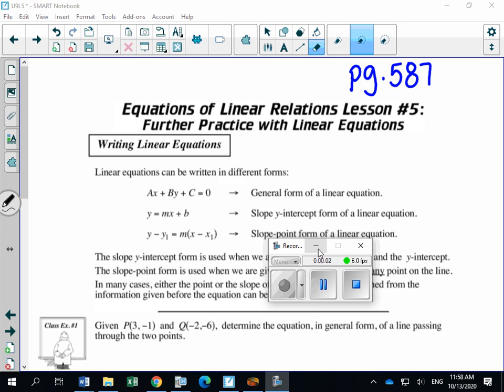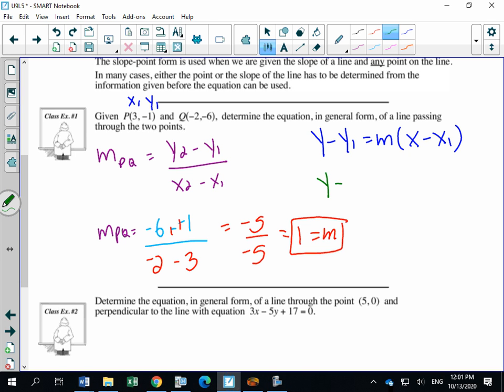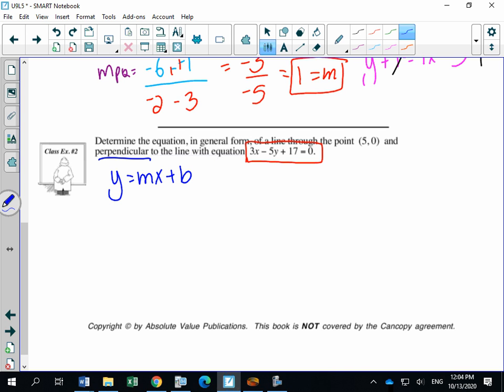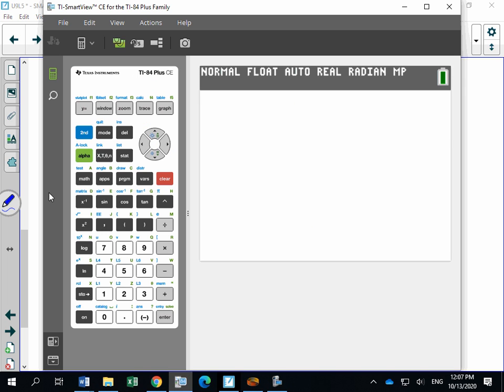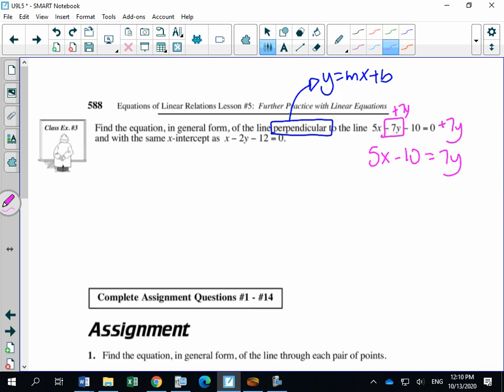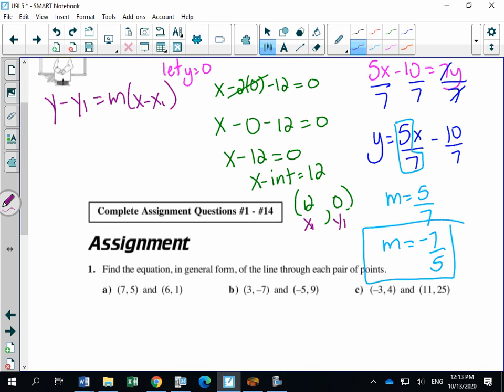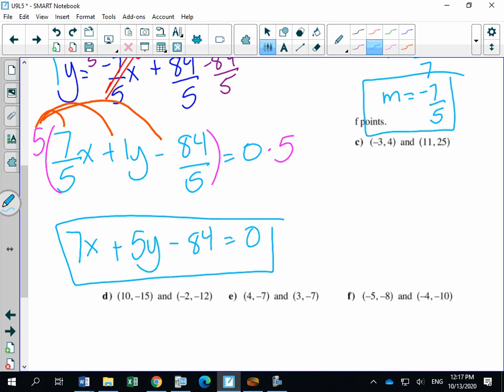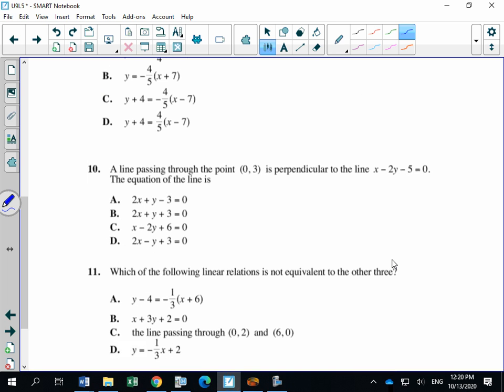Math 10C - U9L5 (Further Practice)